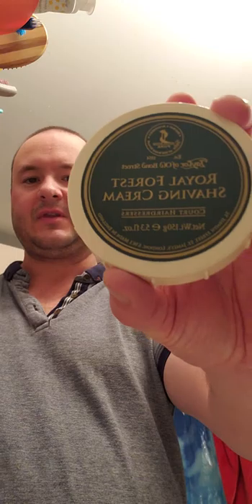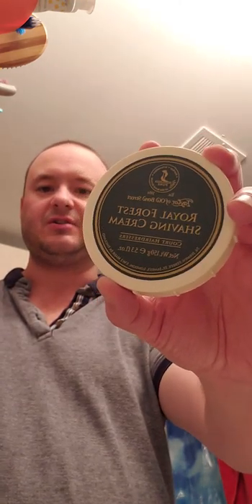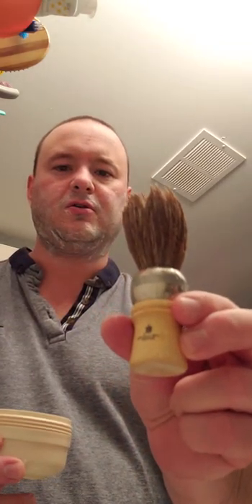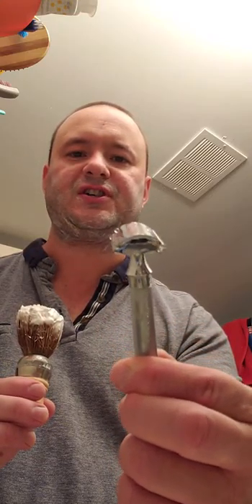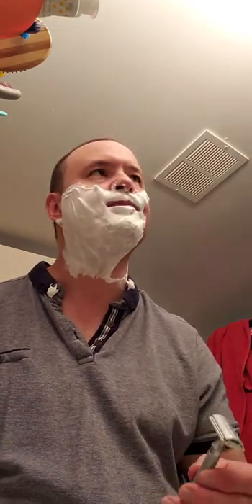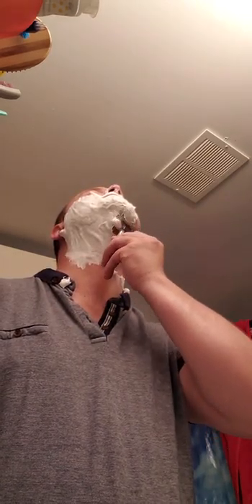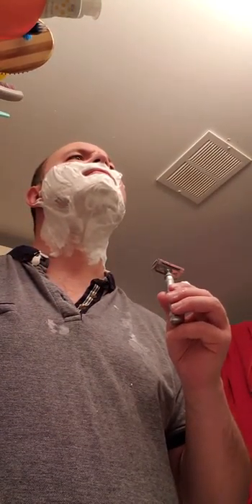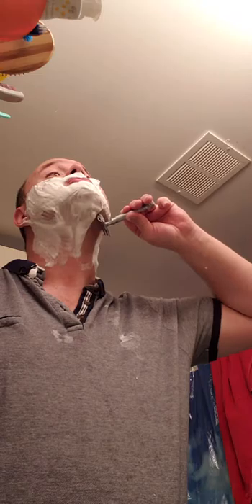TOBS Royal Forest Shaving Cream and Aftershave Review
Here I talk about the Royal Forest shaving cream and aftershave, the newest scent from Taylor of Old Bond Street.

# taylorofoldbondstreetroyalforest

Camera used:

Samsung Galaxy S7 Smartphone